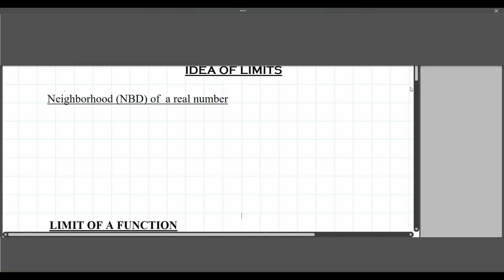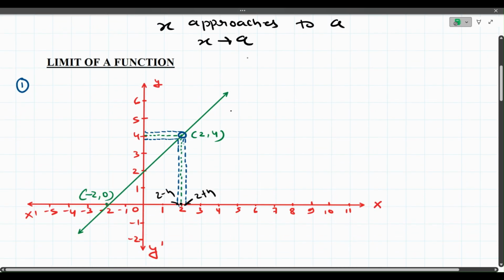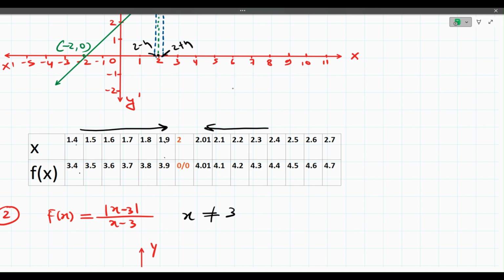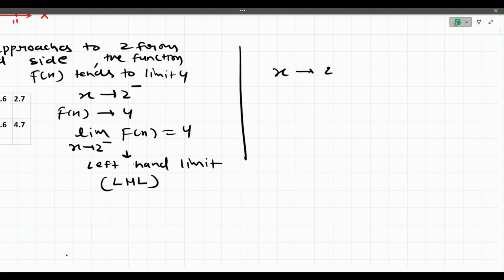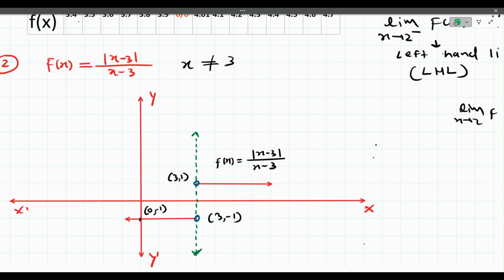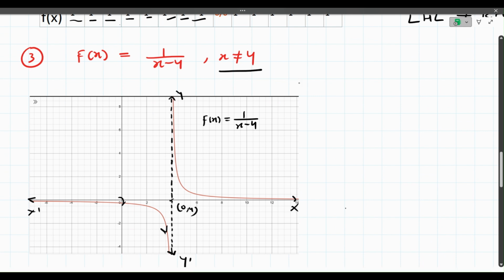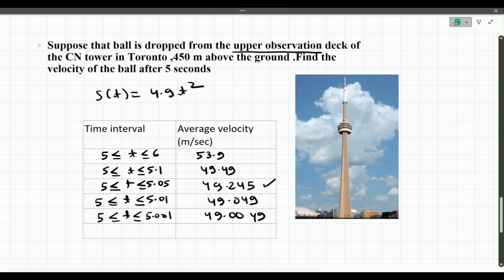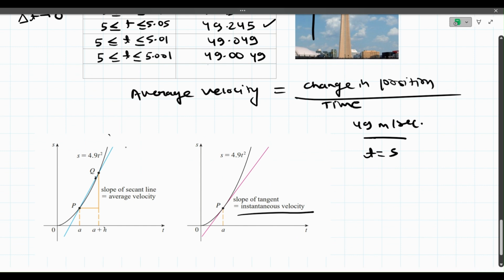Calculus part-1 Introduction to Limits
Welcome to our introduction to *Limits*! 🎥 In this video, we’ll dive into the foundational concept of **limits**, an essential topic in calculus. Whether you're studying in Canada, the UK, or the USA, this video is perfect for high school and early college students looking to grasp the basics.

We’ll cover:
✅ What limits are and how they work
✅ Visual understanding of limits through graphs
✅ Left-hand and right-hand limits explained
✅ Examples with step-by-step solutions
✅ Real-world applications to help you connect the concept

By the end, you’ll have a solid understanding of how limits help set the stage for calculus topics like **derivatives and integrals**. This is ideal for students following courses like AP Calculus, A-level Maths, or university-level introductory calculus. 📈